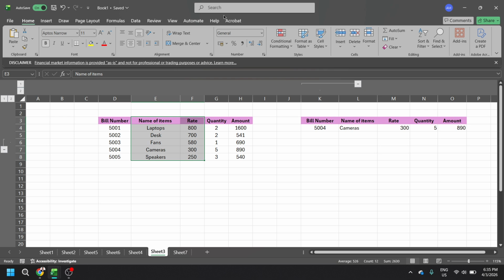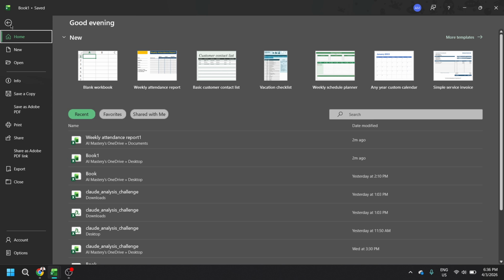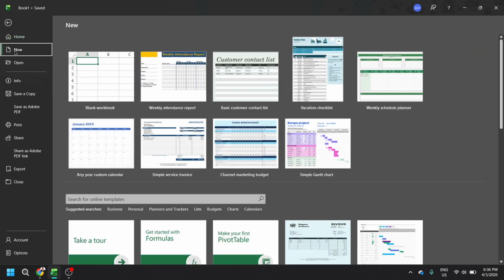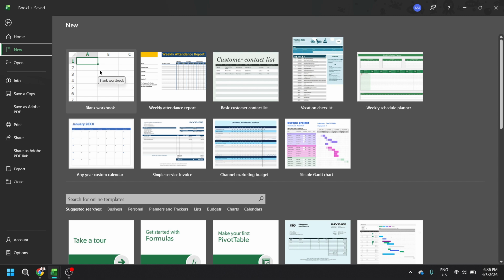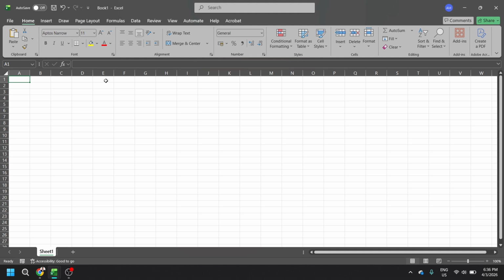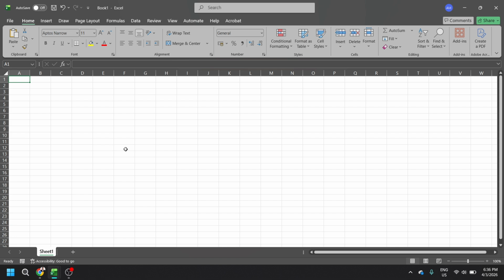How To Open And Create A New Workbook In Microsoft Excel (Easy Guide)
In this video, we discuss how to open and create a new workbook in Microsoft Excel to establish a clean slate for your next data project. Navigating Microsoft Excel basics is the absolute foundation for any professional. Check out this Excel tutorial for blank workbook setups.